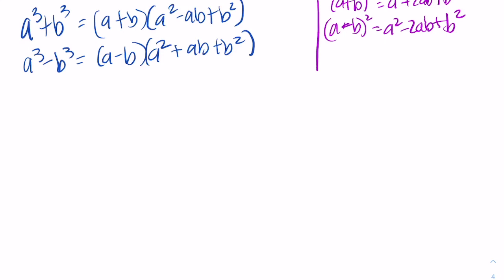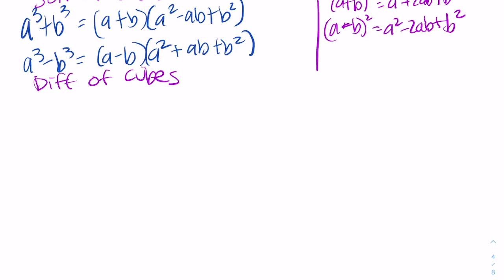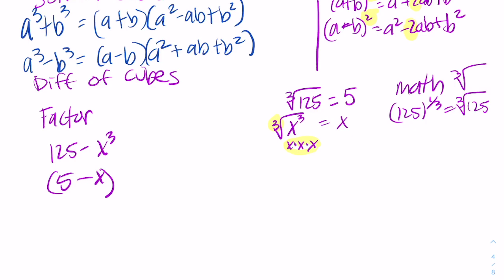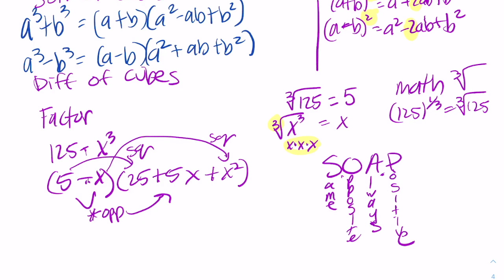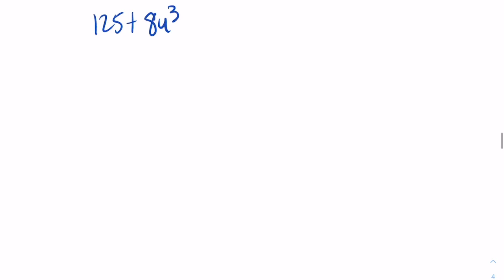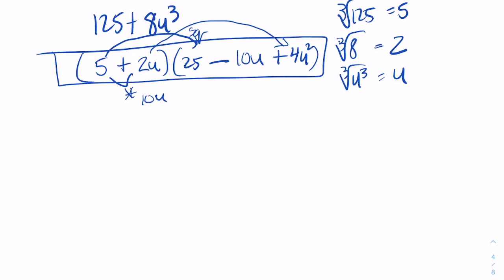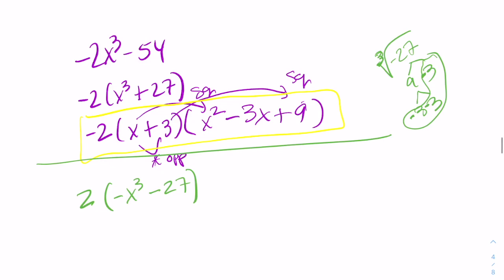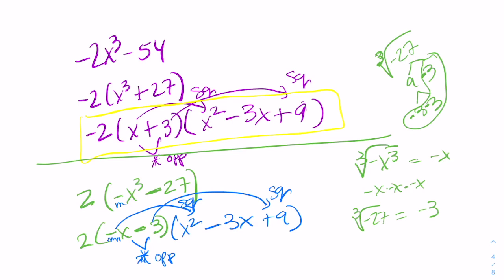Sum and Difference of Cubes